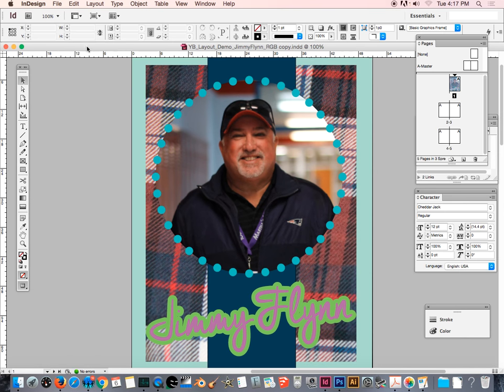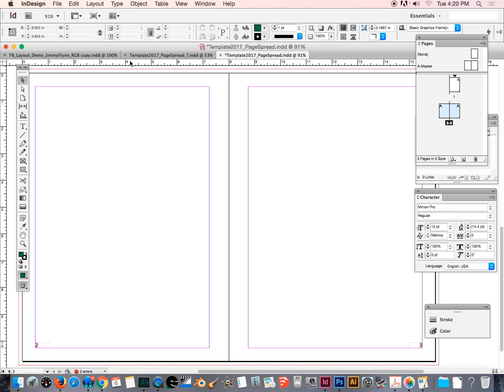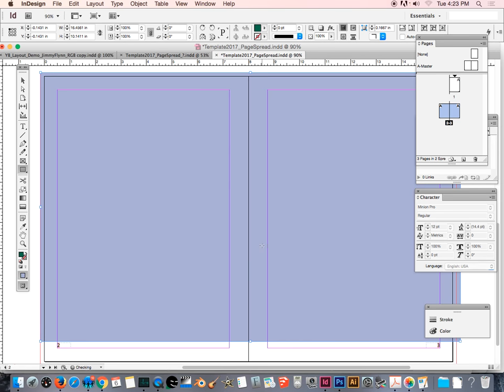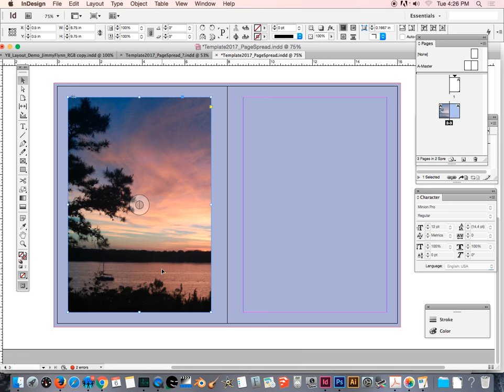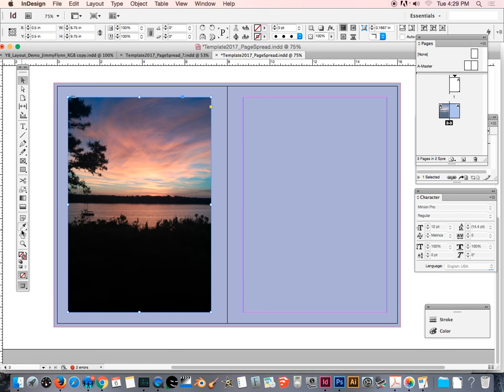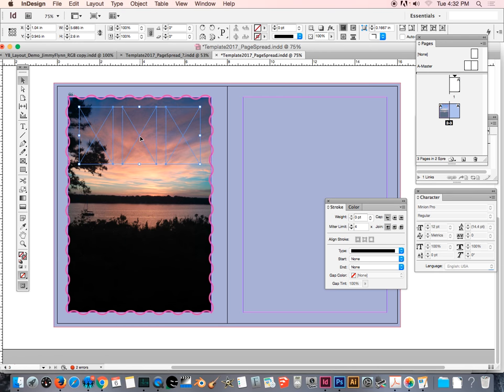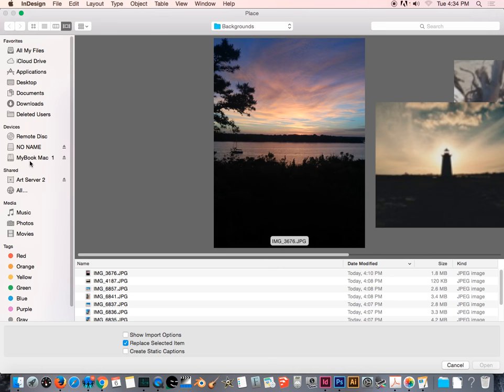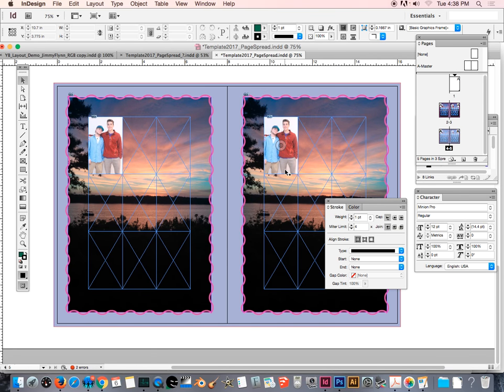YB Layout and Picture Placement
Yearbook Layout Using InDesign - Layout and Picture Placement